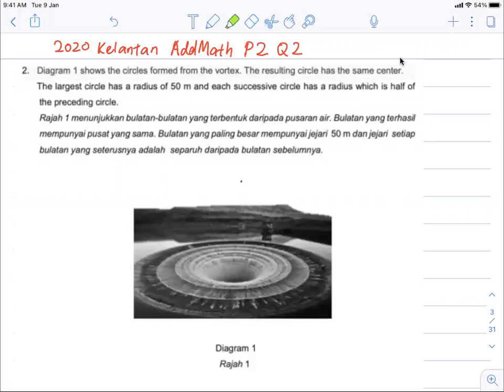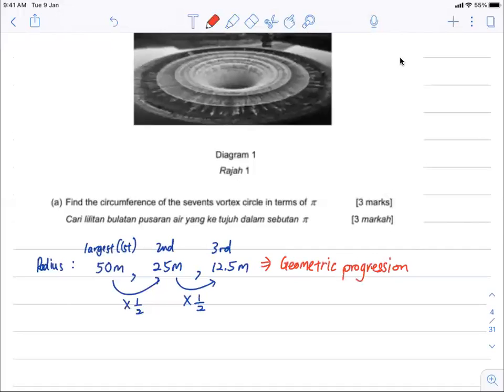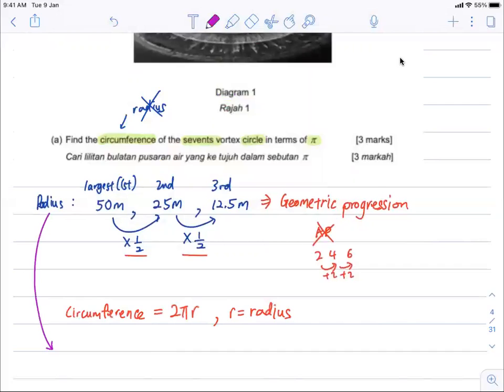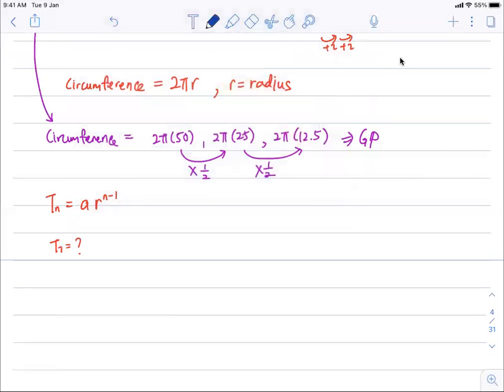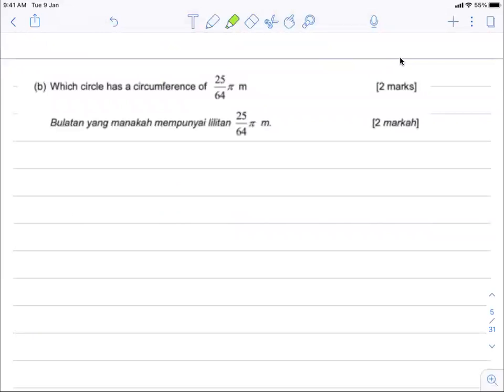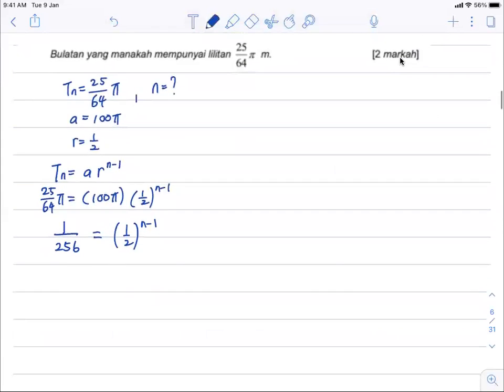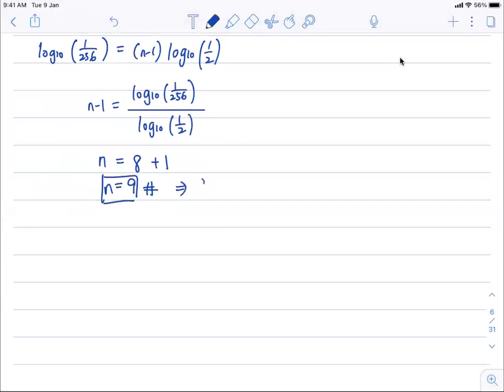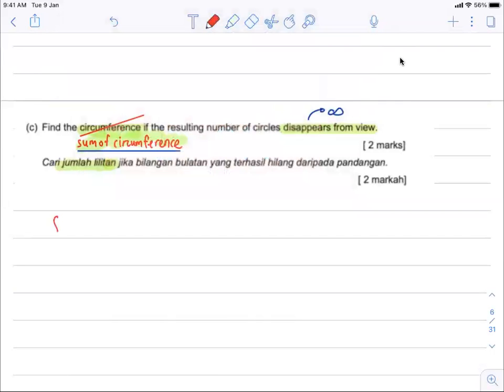SPM AddMath | 2020 Kelantan P2 Question 2 Trial Paper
2. Diagram 1 shows the circles formed from the vortex. The resulting circle has the same center.The largest circle has a radius of 50 m and each successive circle has a radius which is half of the preceding circle.

Rajah 1 menunjukkan bulatan-bulatan yang terbentuk daripada pusaran air. Bulatan yang terhasil mempunyai pusat yang sama. Bulatan yang paling besar mempunyai jejari 50 m dan jejari setiap bulatan yang seterusnya adalah separuh daripada bulatan sebelumnya.

(a) Find the circumference of the sevents vortex circle in terms of pi
Cari lilitan bulatan pusaran air yang ke tujuh dalam sebutan pi

(b) Which circle has a circumference of 25/64 pi m
Bulatan yang manakah mempunyai lilitan 25/64 pi m

(c) Find the circumference if the resulting number of circles disappears from view.
Cari jumlah lilitan jika bilangan bulatan yang terhasil hilang daripada pandangan.